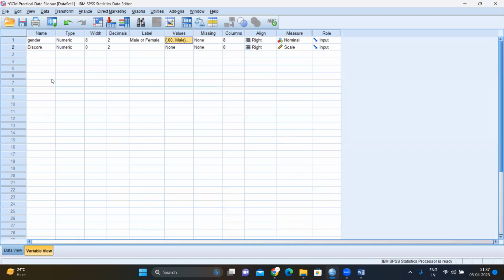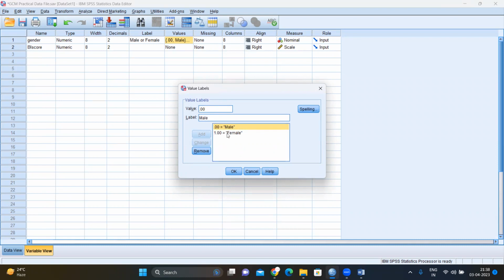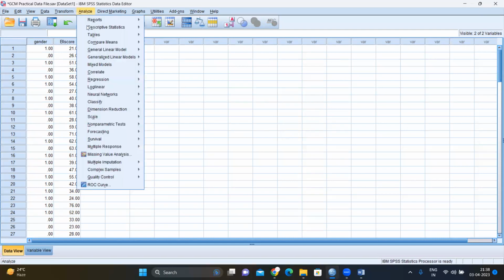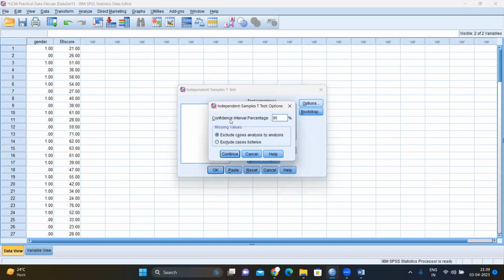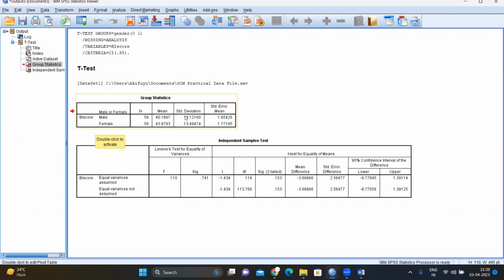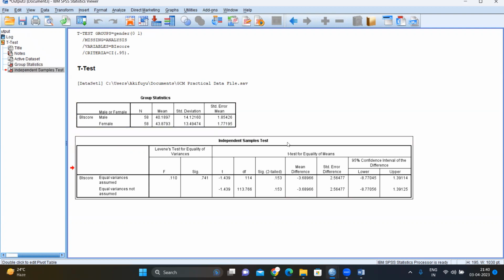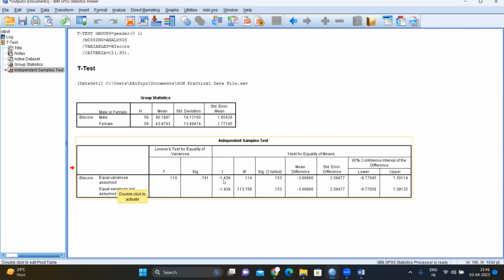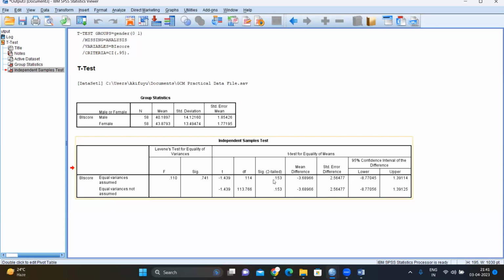How to do an independent samples t-test on SPSS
Your 5 min guide for how to run an independent samples t-test on SPSS and how to interpret the results